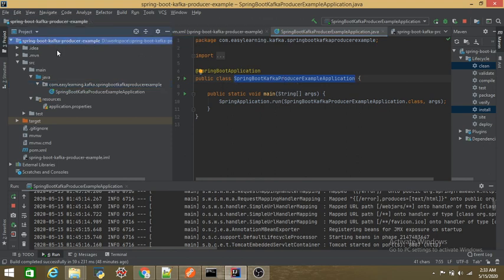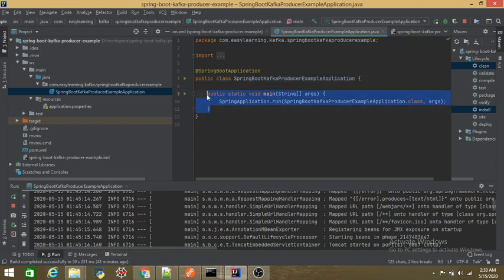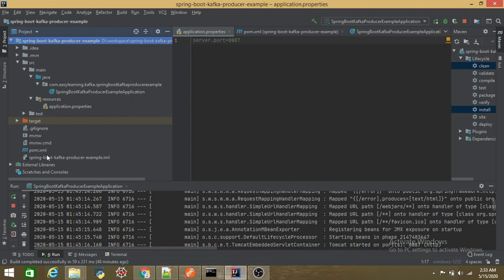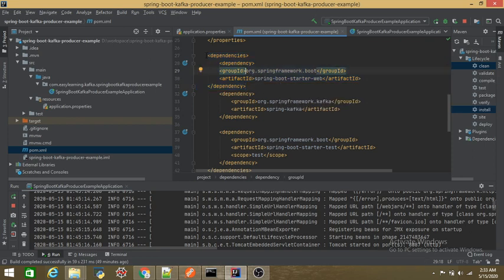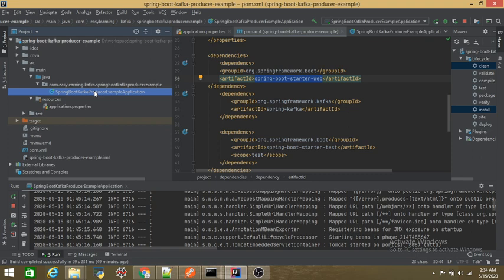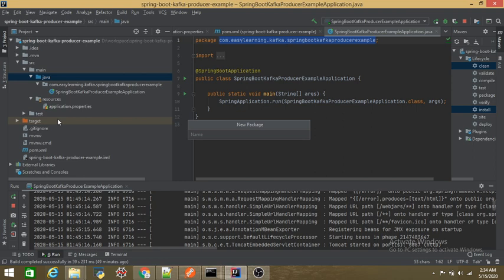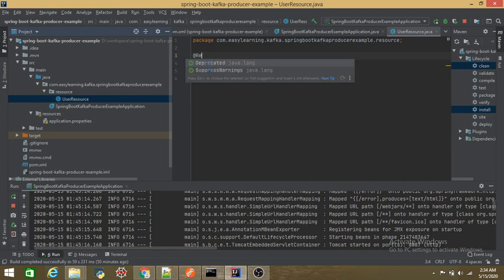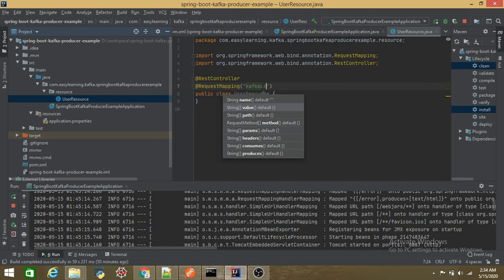Spring boot with kafka String messages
Spring boot with kafka-for sending String messages

This tutorial describes:
Working with kafka using spring boot application to send or produce String messages to kafka topic in below easy learning steps:
1. Create a rest controller and method to send message to kafka topic
2. Autowire or inject Kafka template to your class
3. Make sure kafka dependecy is added in class, run the application
5. See the demo in consumer of topic created.

next video:- Spring boot with kafka- for sending JSON messages(must watch)